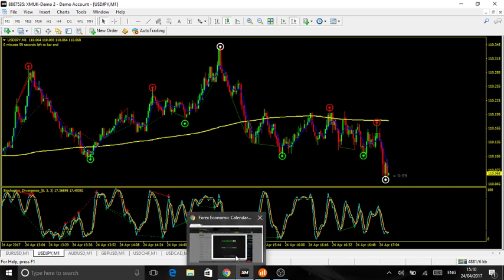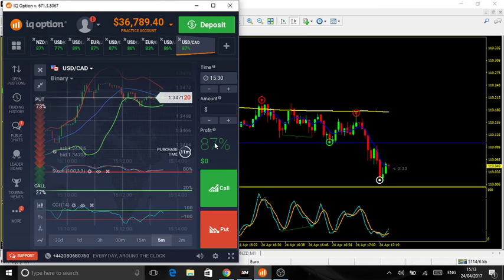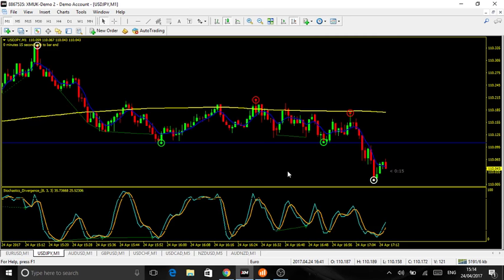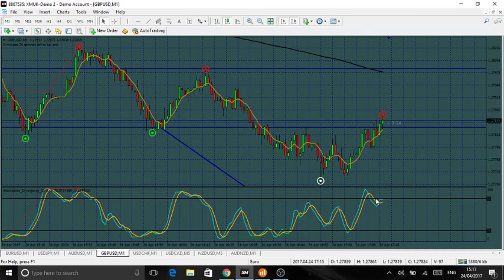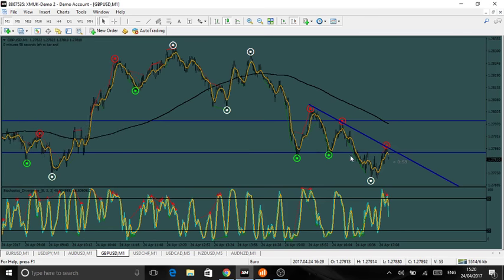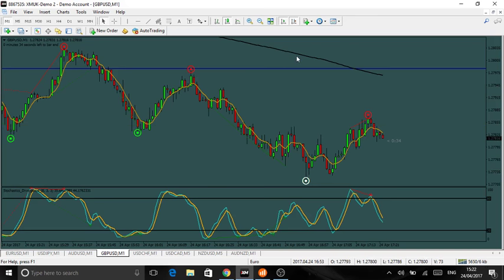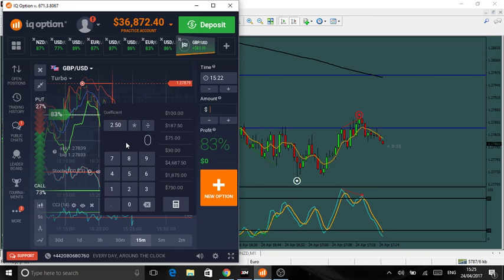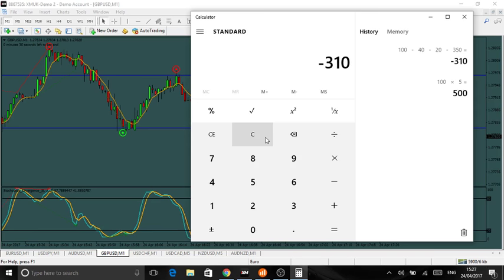HOW TO MAKE MONEY ONLINE 2017